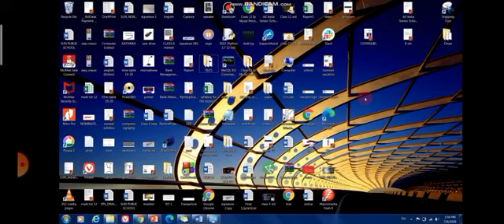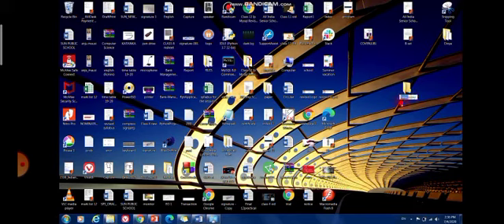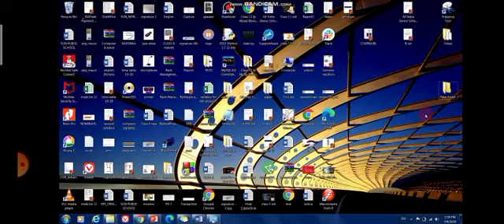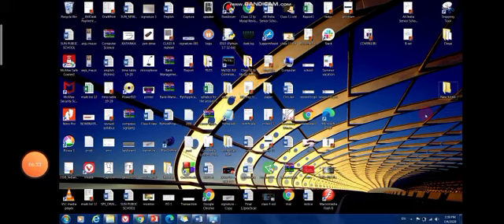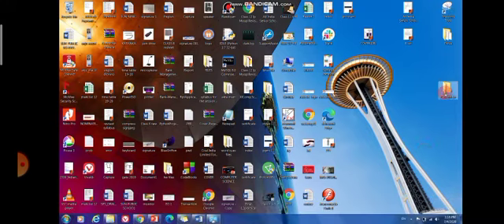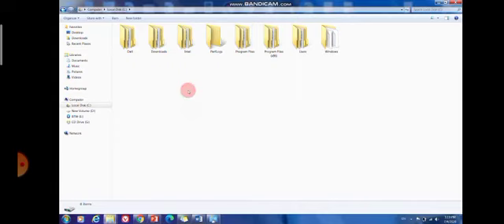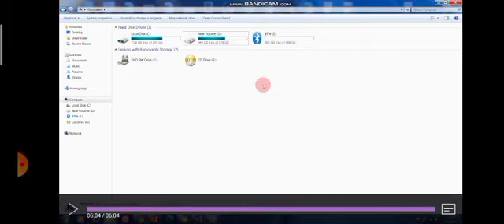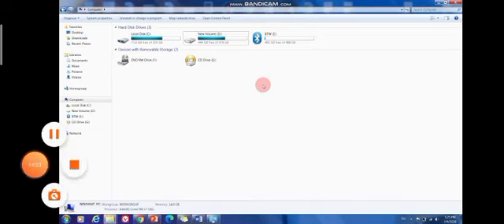Class 4 || How to create folders on Desktop